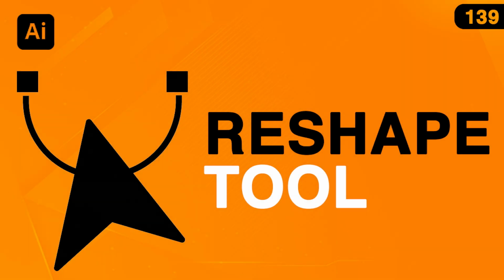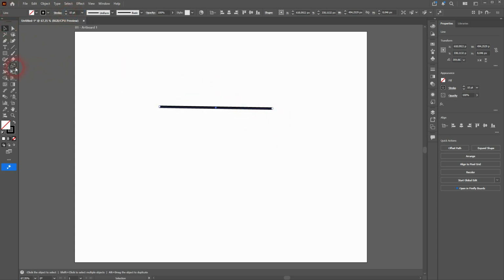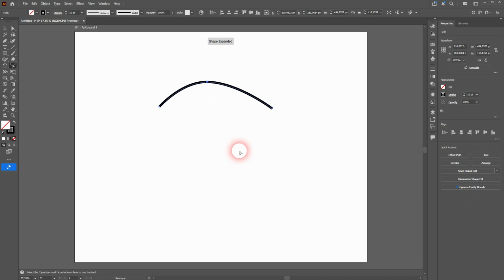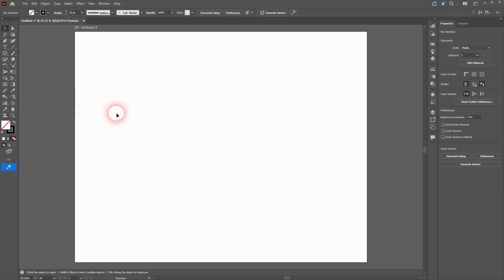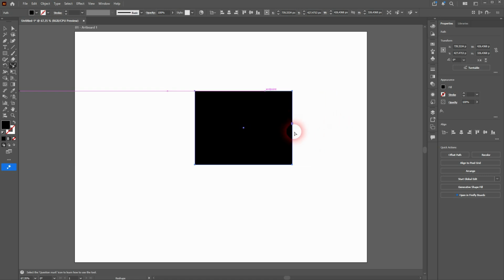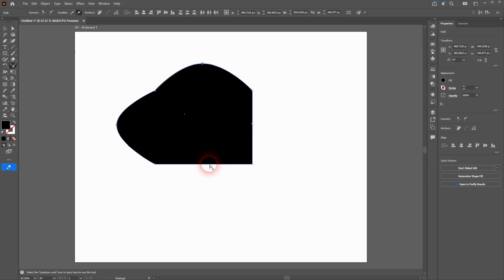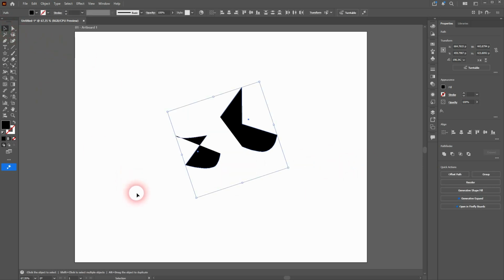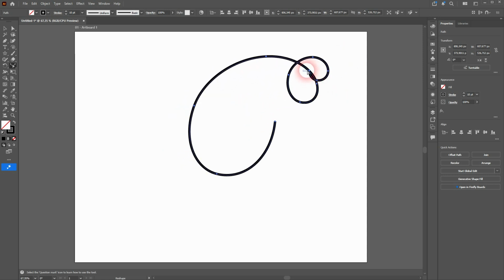How to Use the Reshape Tool in Illustrator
Learn Adobe Illustrator in 365 days - day 139: In this tutorial I'll show you how to use the reshape tool in Adobe Illustrator.